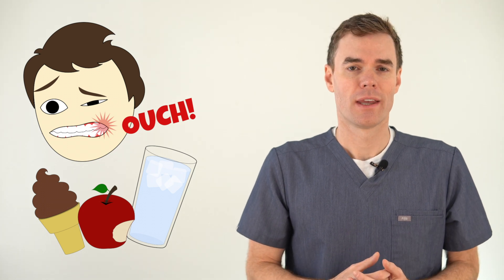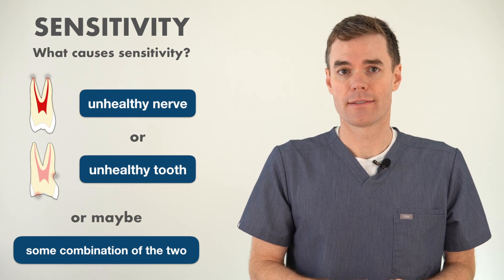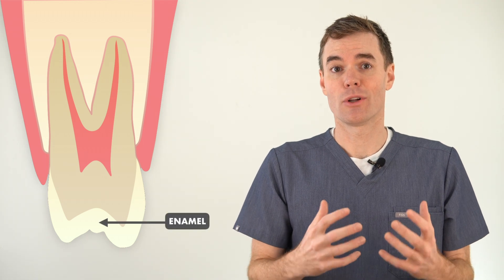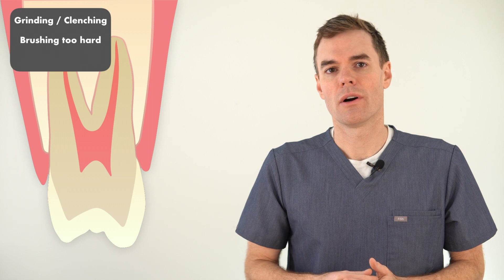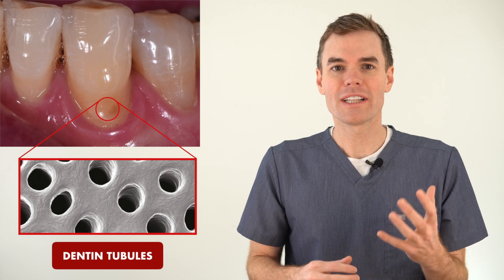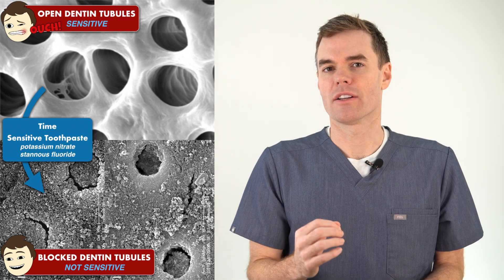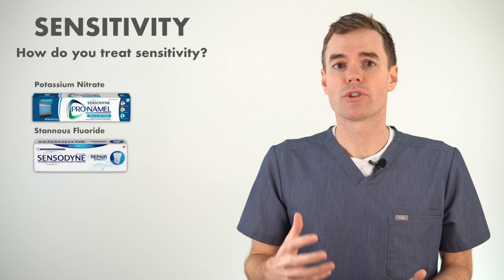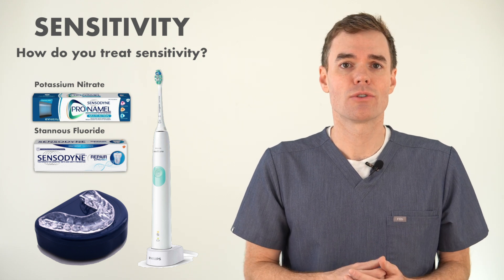Why teeth get sensitive, and how to fix it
Lots of people experience dental sensitivity. Sometimes it can be just an annoyance, but other times it can force someone to change their lifestyle.

In this video I explain the most common causes of dental sensitivity, and let you know how you might make it better.

I hope you learn something from this, but please don't hesitate to visit your local dentist in person if you're having dental problems.

The toothbrush that I show in the video, and the one that I often recommend to patients is the Sonicare 4100. You can usually find it on amazon for around $50. I just recently bought a Quip toothbrush, so hopefully I'll be able to let you know how that compares to the Sonicare.